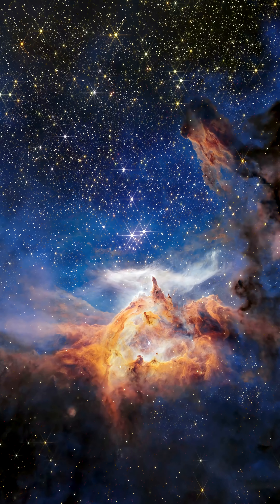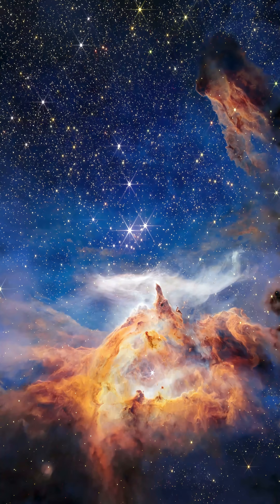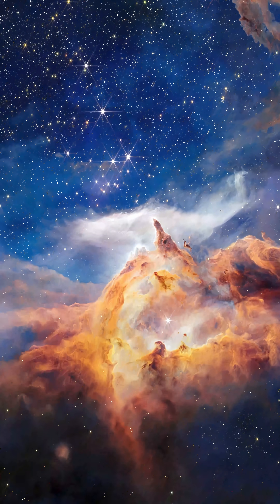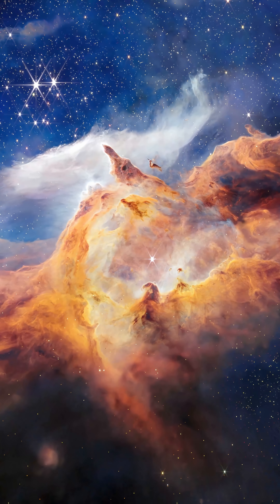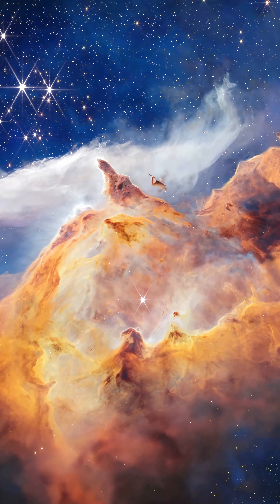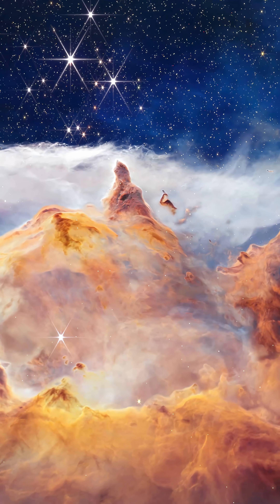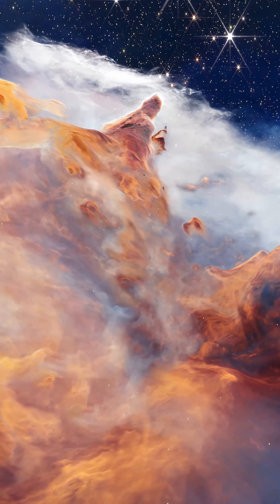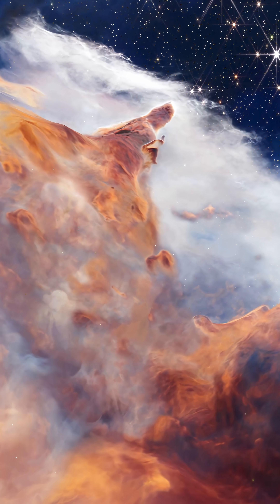Expedition to Star Cluster Pismis 24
This scientific visualization takes viewers on a journey to a glittering young star cluster called Pismis 24. NASA’s James Webb Space Telescope captured this fantastical scene in the heart of the Lobster Nebula, approximately 5,500 light-years from Earth.

This image, taken in infrared light, reveals a vibrant nursery of massive stars and illustrates how these newborns can reshape their environment. What appears to be a craggy, starlit mountaintop kissed by wispy clouds is actually a cosmic dust-scape being eaten away by the relentless winds and blistering radiation of the nearby massive, infant stars.

As the camera flies along the immense wall of gas and dust, viewers pass a dramatic spire pointing like an accusing finger toward the hot, young stars that sculpted it. The journey ends with a view of the some of the cluster’s most massive infant stars. The seemingly serene setting belies the fierce energy emanating from these stars.

Video: Leah Hustak (STScI), Christian Nieves (STScI), NASA, ESA, CSA, STScI
Image Processing: Alyssa Paga (STScI)
Writer/Narrator: Frank Summers (STScI)
Audio: Danielle Kirshenblat (STScI)
Producer: Greg Bacon (STScI)
Acknowledgment: VISTA